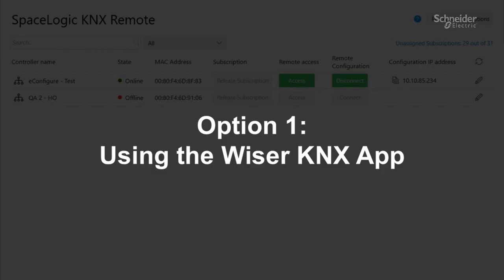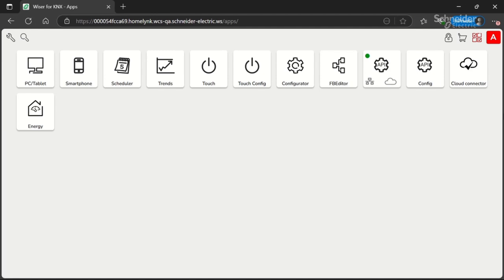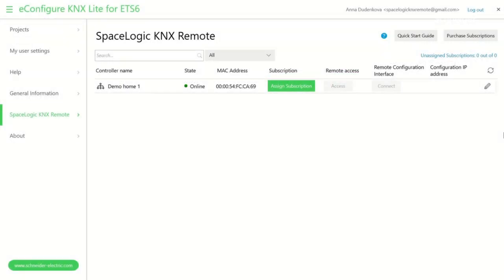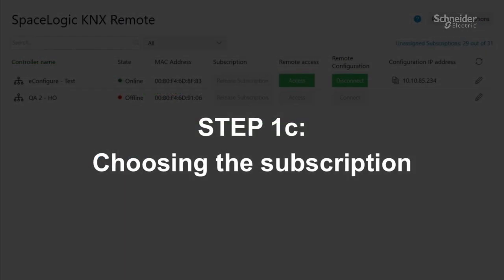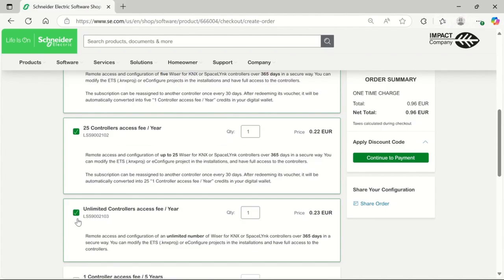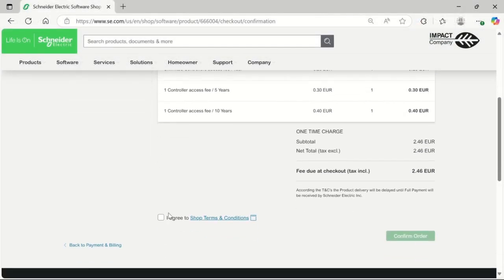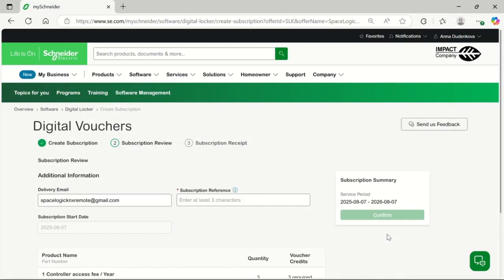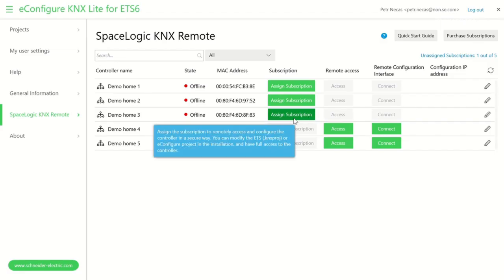How to Purchase SpaceLogic KNX Remote Subscription | Schneider Electric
SpaceLogic KNX Remote is a subscription-based feature tailored for System Integrators and Electricians. Designed for ETS (5 or 6) as an ETS-App and eConfigure ≥ v3.0; It provides the following capabilities:
• Secure Remote KNX Installation Configuration
• Secure Remote Controller Access

👋 GET TO KNOW US BETTER